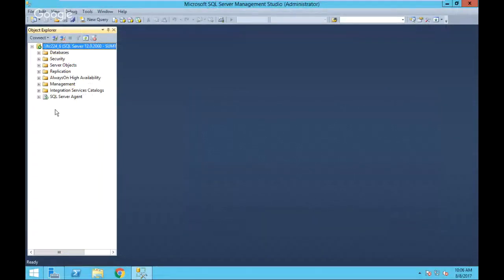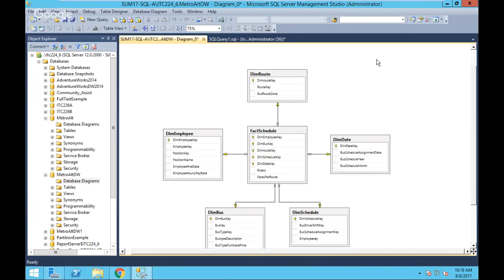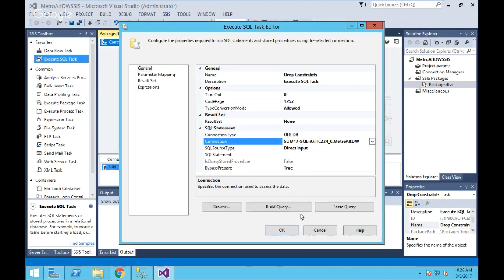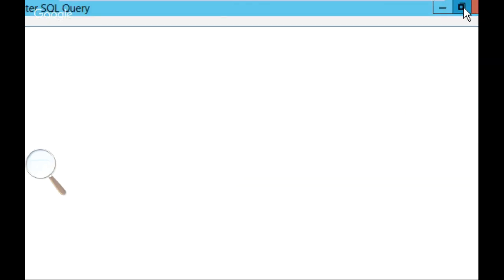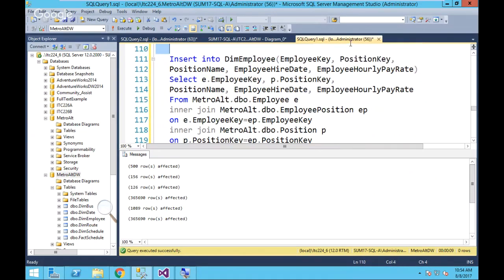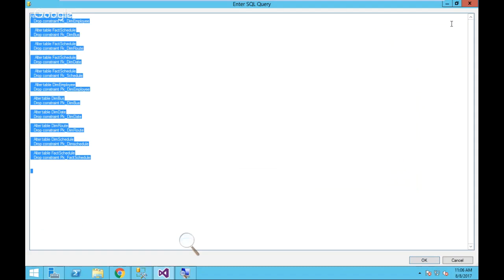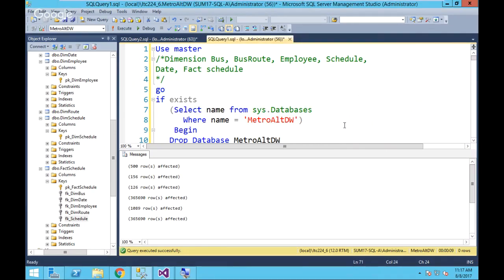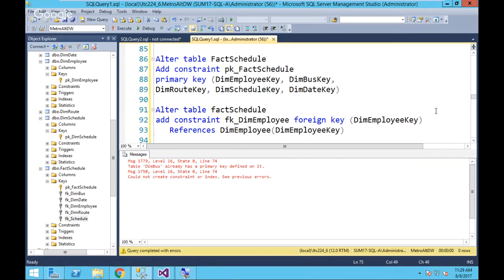ITC224882017_SSISForDW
SSIS For Data Warehouses